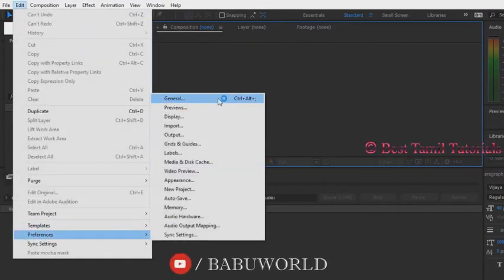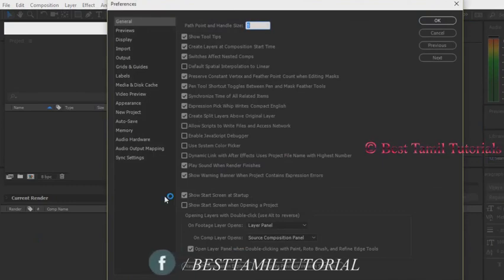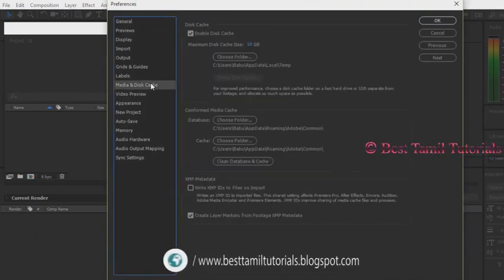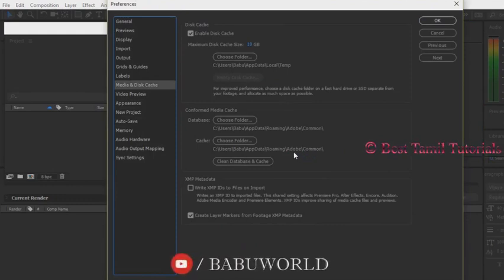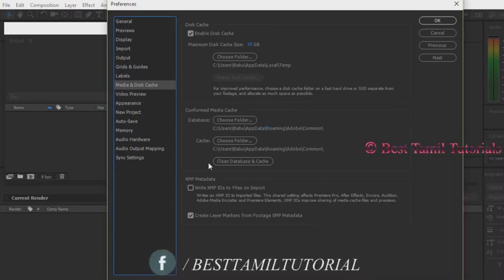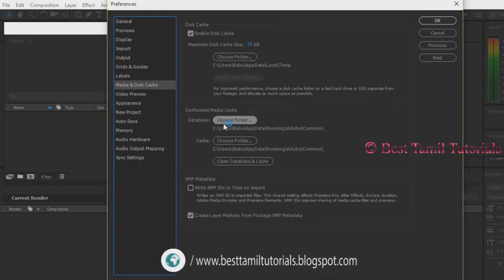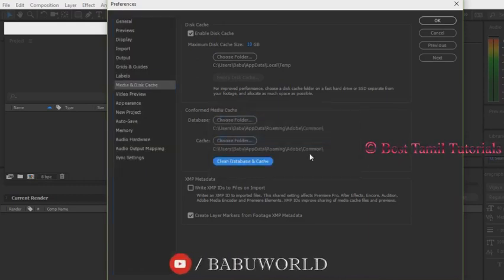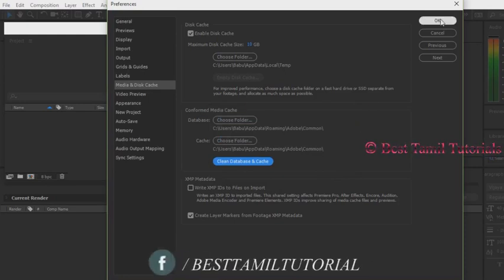HOW TO CLEAR TEMP PROJECT FILES IN AFTER EFFECT - BEST TAMIL TUTORIALS